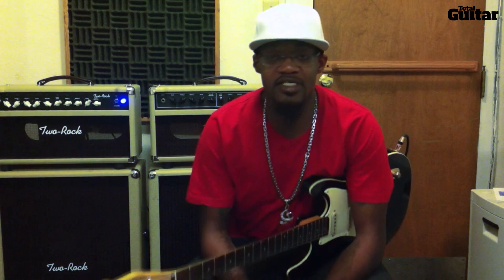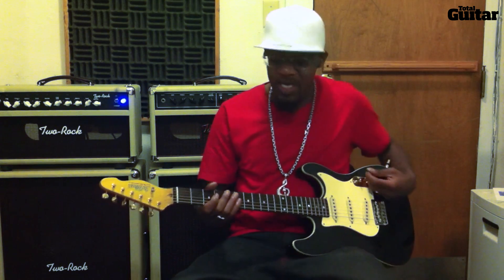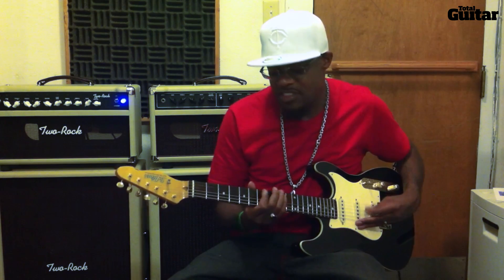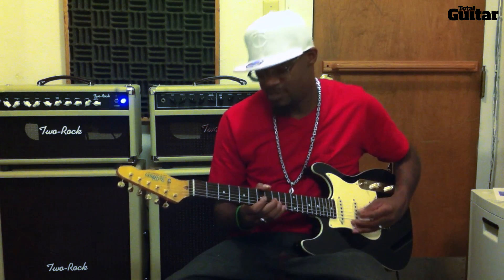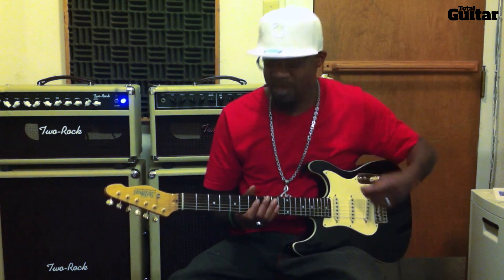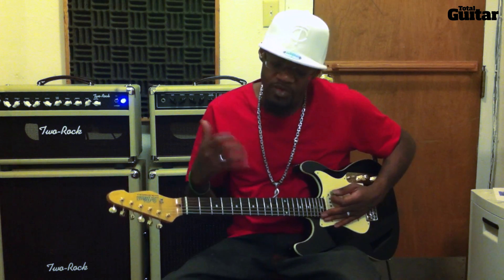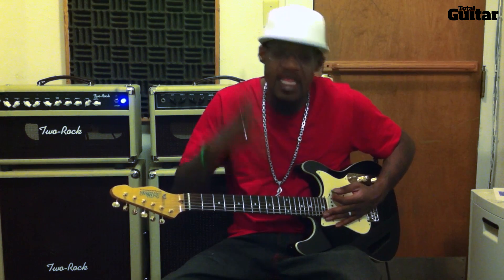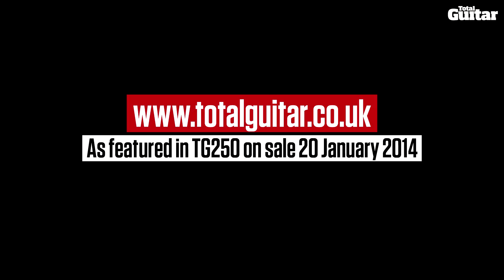Guitar Lesson: Eric Gales - Five-note groupings and 'doubling up' (TG250)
Freshen up your blues and rock solos with a lesson in pentatonic lead playing from TG's latest guest tutor

Download Total Guitar issue 250 for the accompanying tab and explanation - available in the UK and, digitally, worldwide via Newsstand for iPad, iPhone & iPod touch and Zinio from 20 January 2014.